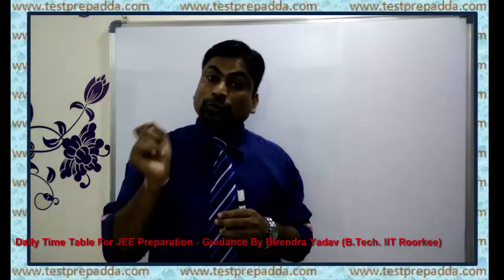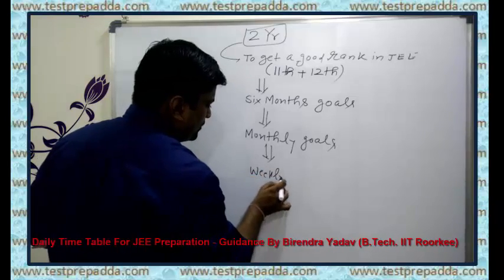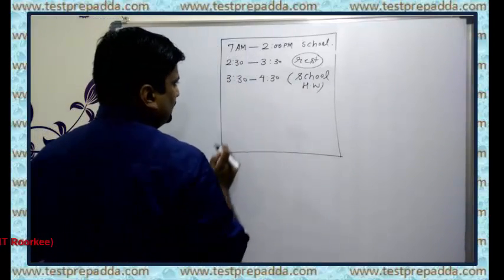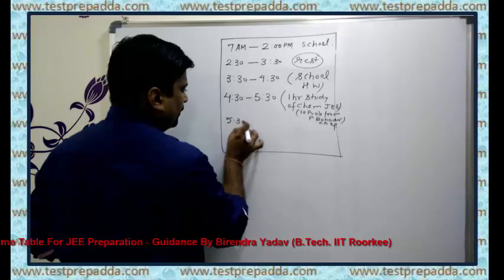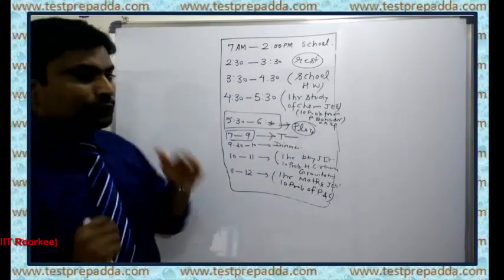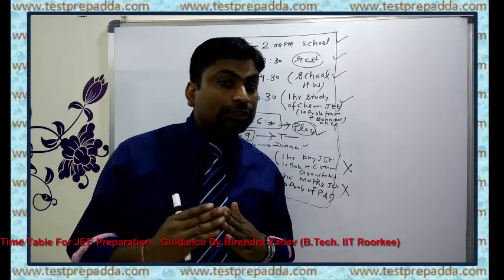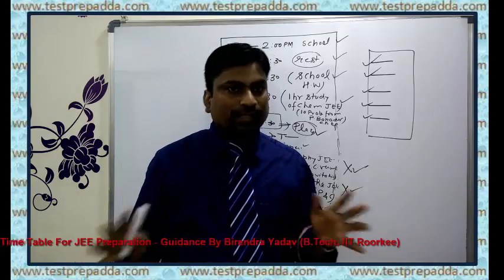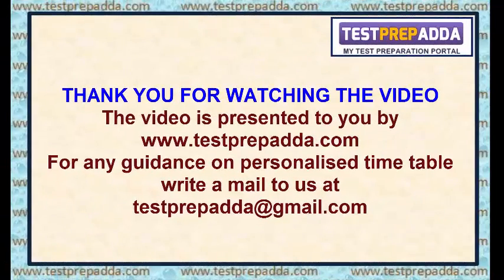Daily Time Table For JEE Preparation - By Birendra Yadav (B.Tech. IIT Roorkee)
Daily Time Table For JEE Preparation - A Guidance By Birendra Yadav (B.Tech. IIT Roorkee)
He believes that daily time table is much better than permanent time table for preparation of examinations like JEE. Normally students prepare a general time table and follow for few days but after that study becomes random because it is not possible to follow same kind of time table everyday. different days have different requirements. Daily time table helps students to study on a regular basis.

testprepadda.com provides free audiovisual lectures of different subjects by expert faculties, free online tests prepared by expert faculties to students who are planning to take exams like JEE Main, JEE Advanced, AIIMS, AIPMT, CET etc.. It is a platform where students can interact with many mentors to improve their performance in their exams. The mission of this online medium is to help students to achieve their goals. For complete road map to IIT watch the following video